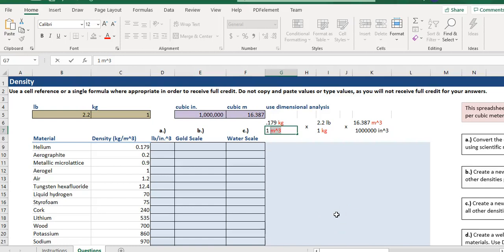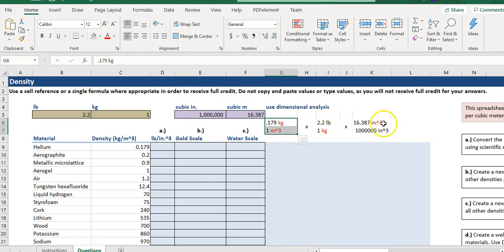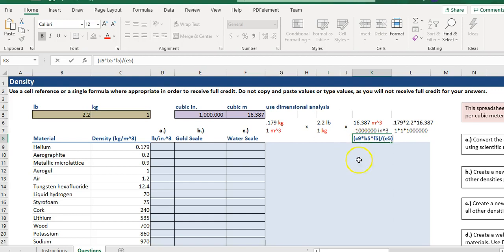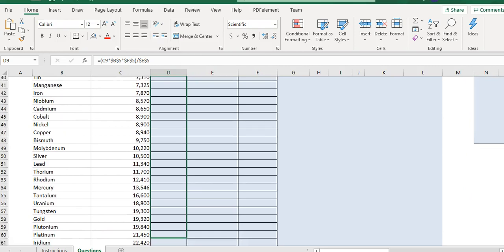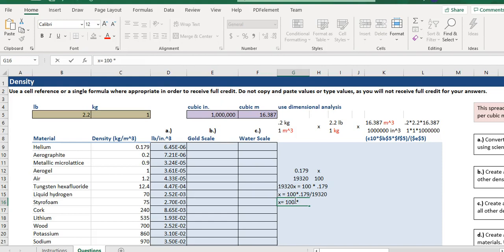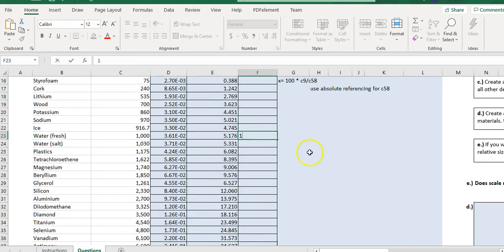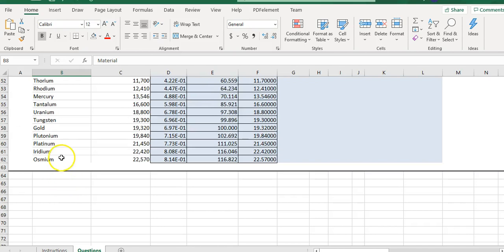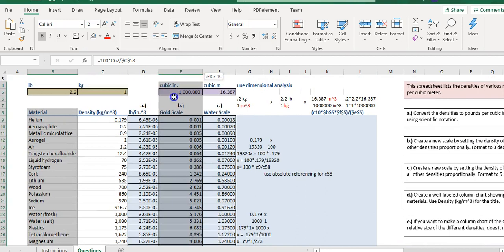Excel Ch 3 Density